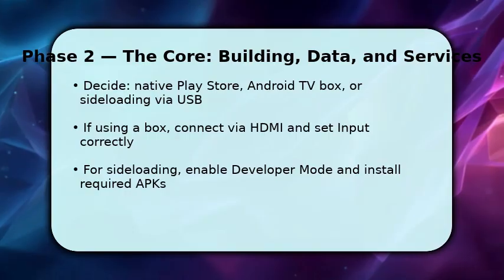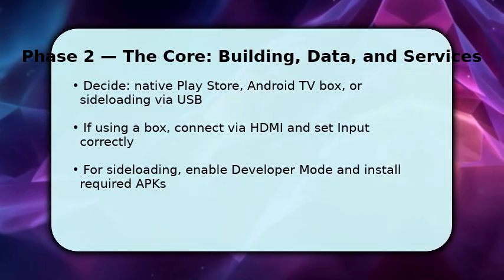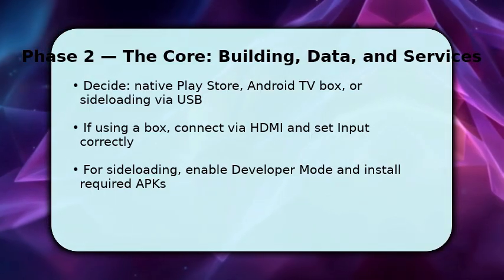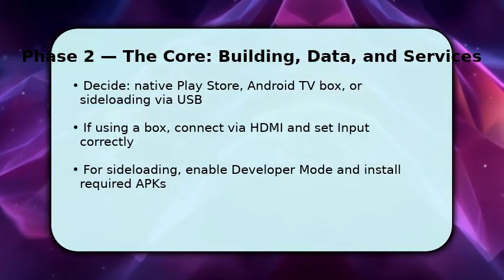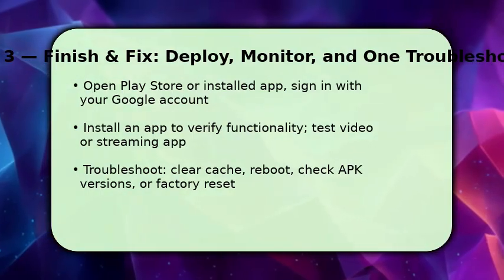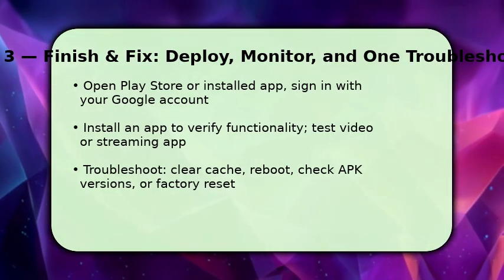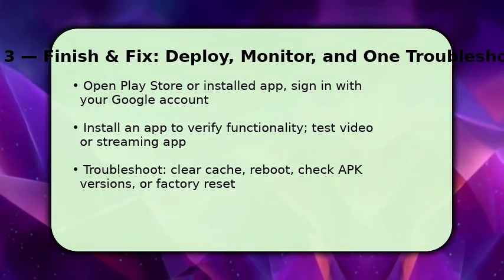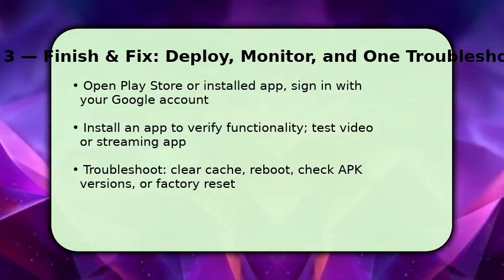How to Find Google Play Store on Samsung Smart Tv (full Guide)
How to Find Google Play Store on Samsung Smart Tv (full Guide) | 🔒 Surfshark VPN Deal — Stay private and secure. $1.99/mo + 3 Months Free ▸

Discover the Google Play Store on your Samsung Smart TV and unlock a world of apps with this comprehensive guide. Learn step-bythy ways to navigate, install games, music streaming services, and more directly from your living room entertainment center.

Google Play Store, Samsung Smart TV, install Google Play Apps, Navigate Samsung Tv, Download apps on smart tv,